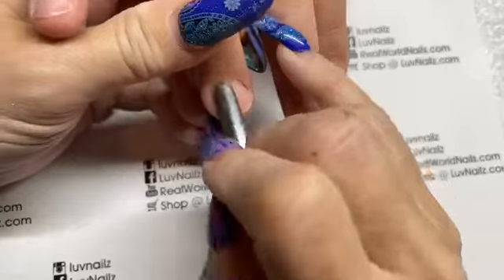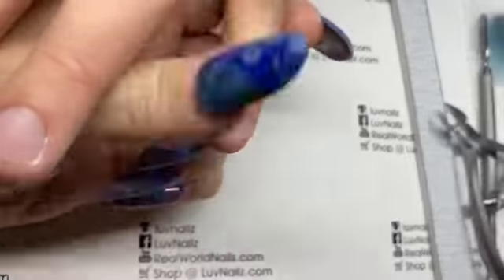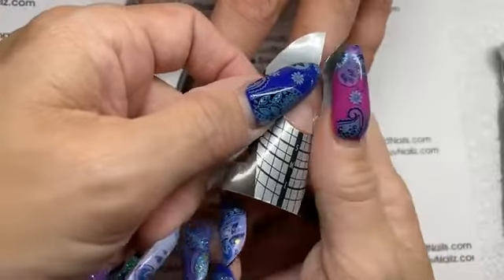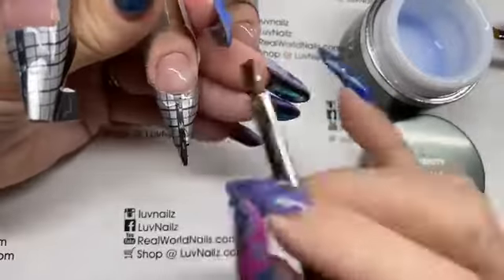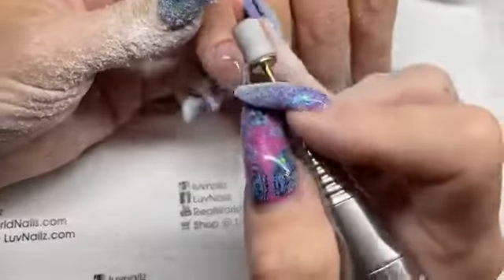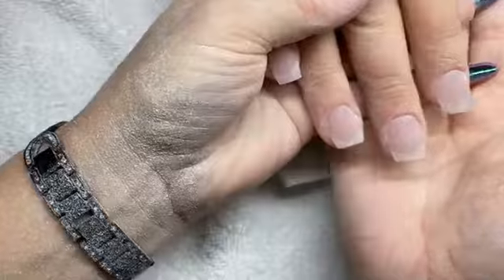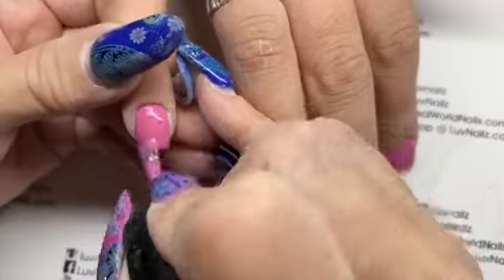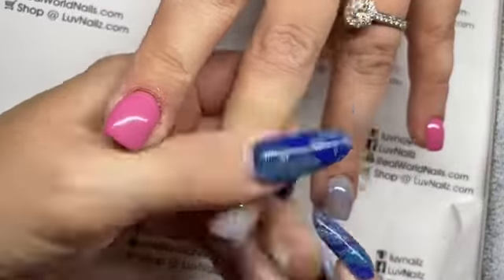Full Set of Gel Nails - Start to Finish - Akzentz with Foil Nail Art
Was excited to see this client!  I hadn't seen her since before covid when she was preggo with baby #1, and now she has 2!
This full set will be nice to get her nails back into shape.  In the coming months her nail beds will start to elongate a bit as her nails get healthier (I know her nails... I'd done them for years!).
I sculpted this full set easily with just 2 products: Akzentz Trinity and Balance Clear.   Applied Luxio Jaded and Endless for color.   Use SO STICKY for application of foil AFTER wiping the sticky coat off of the gel polish. File edges and finish with Trinity over your Foils, and regular Luxio Top Gloss over the color.
Hopefully these nails will help you in your efforts to make fantastic gel nails!

All products can be purchased at LuvNailz.com